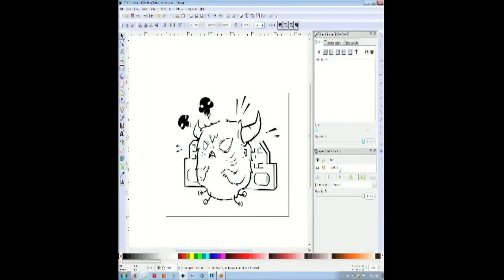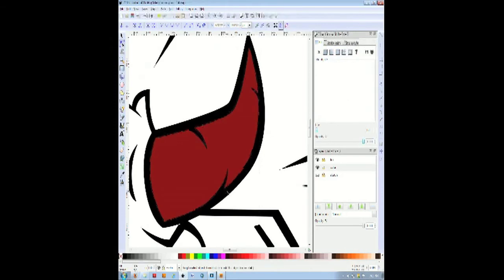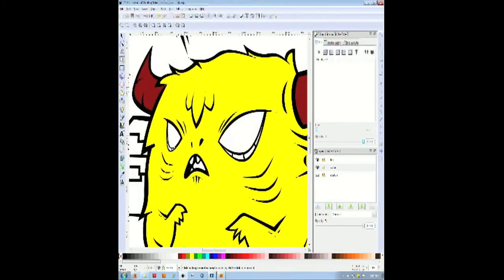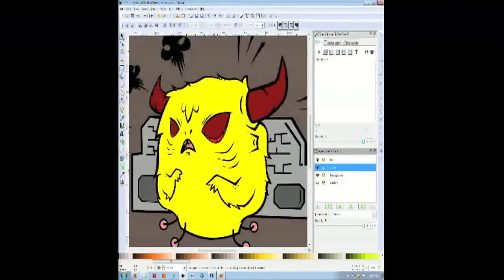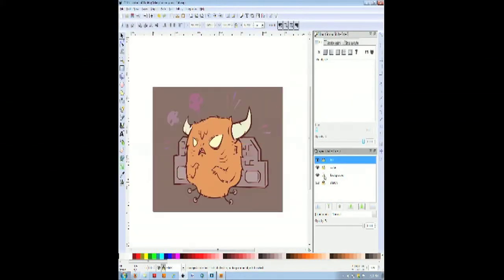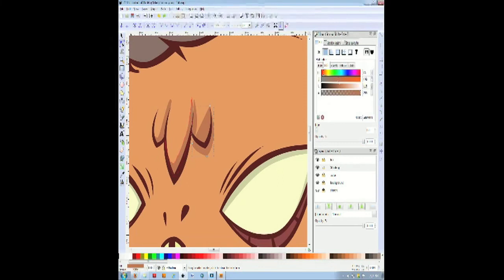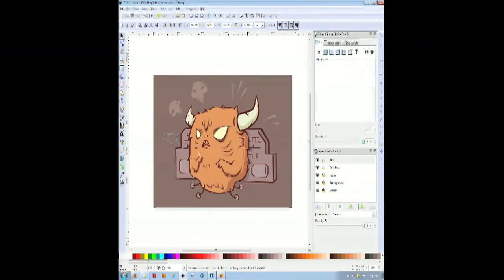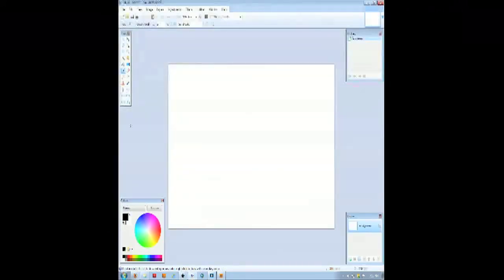Starmen.net Art Bootcamp 2012- Final Lesson: Colouring with Omnitarian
Starmen.net Art Bootcamp 2012
Lesson: Colouring in Vector Art
Teacher: Omnitarian